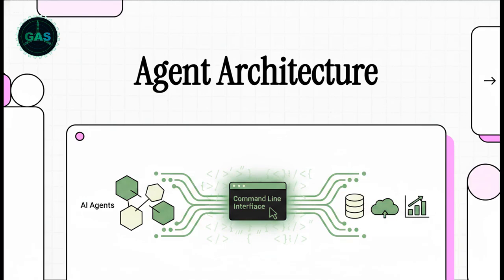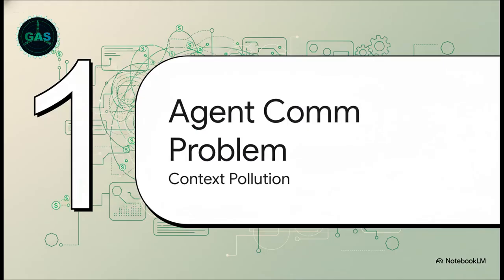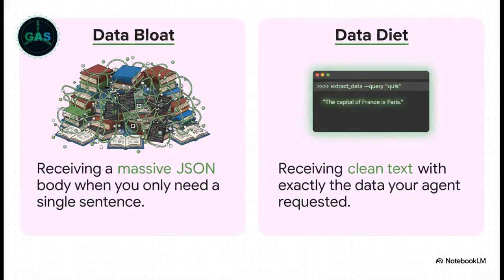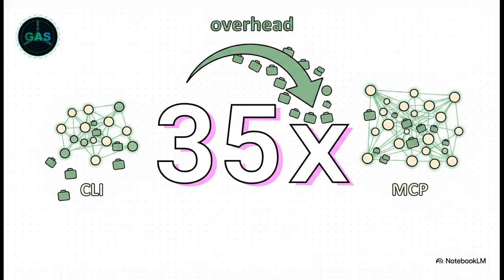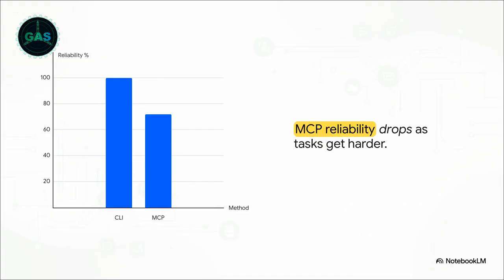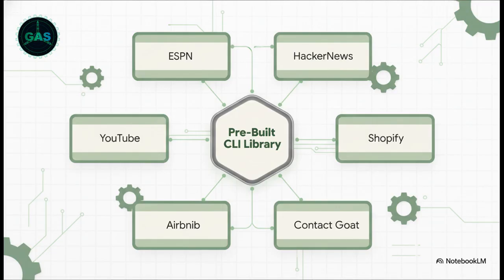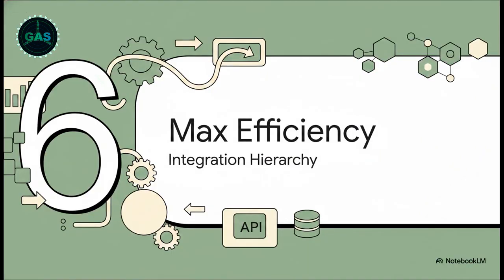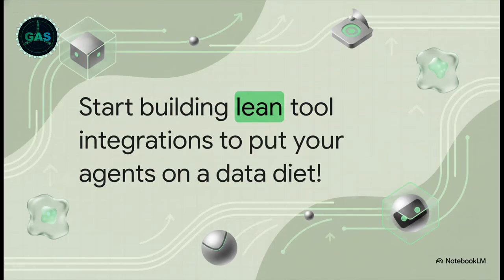How to Build a Profitable AI Agent Architecture (Full Tutorial)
Agent Architecture, without the jargon.

This GAS-Ed explainer covers Agent Architecture: what's really going on, why it's worth your attention, and how to apply it to a small business without a technical team.